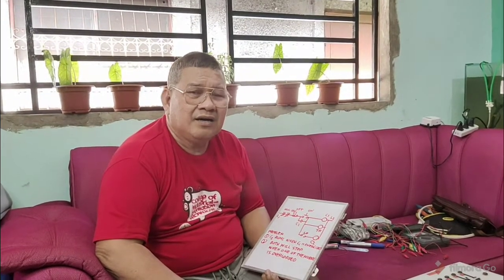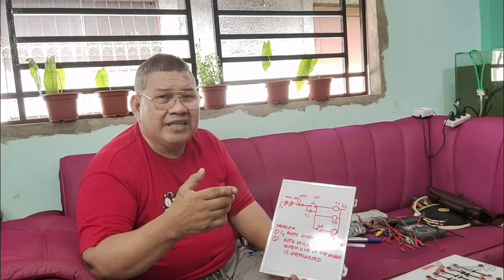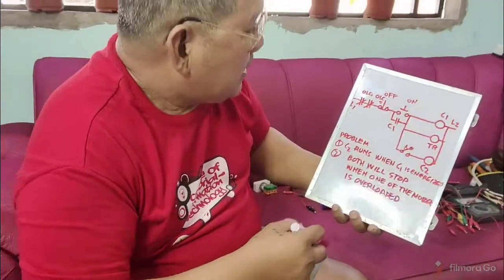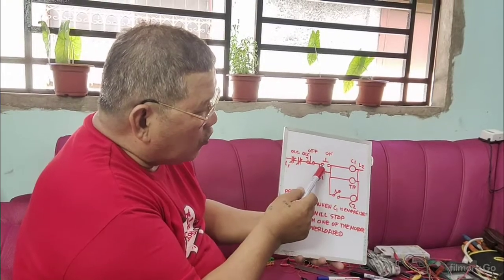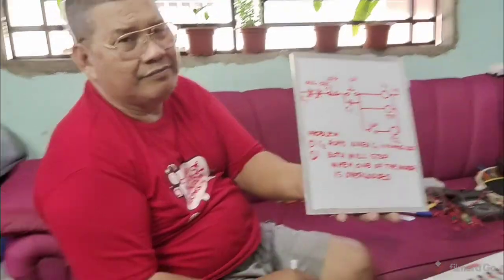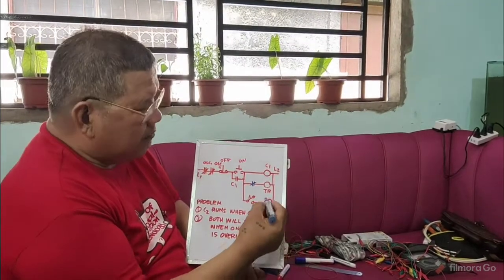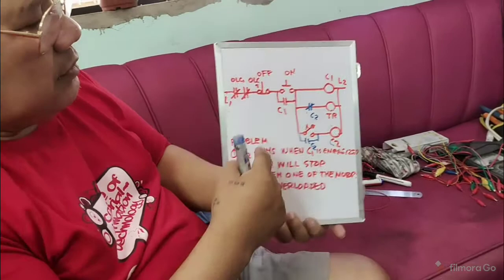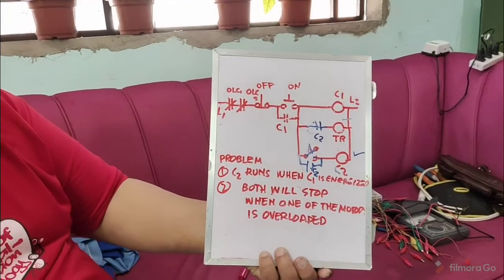Industrial Motor Control Topic 21